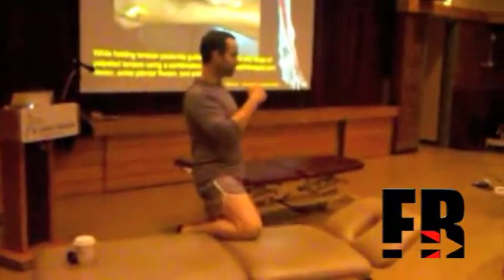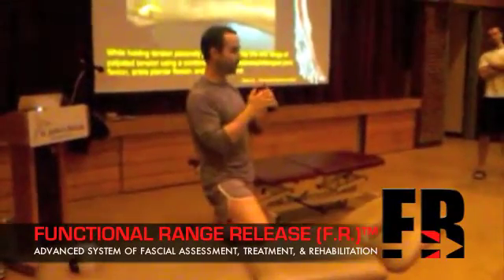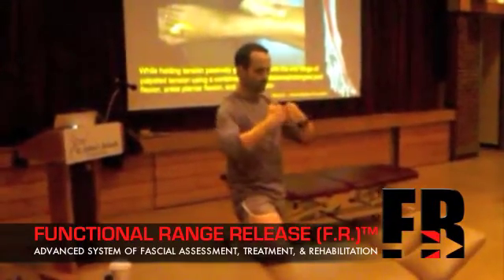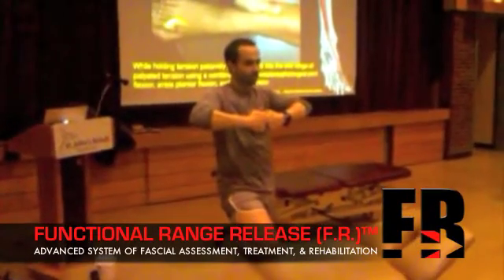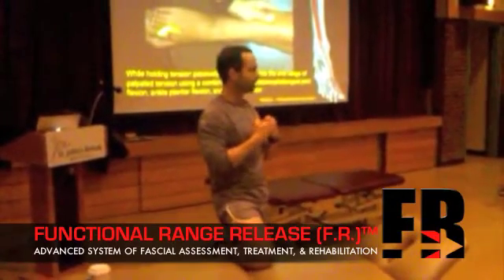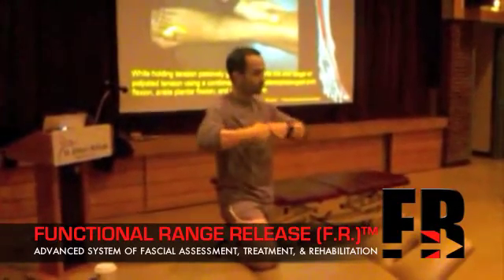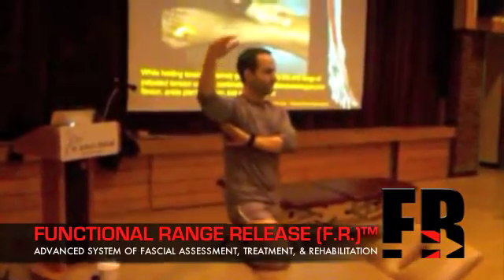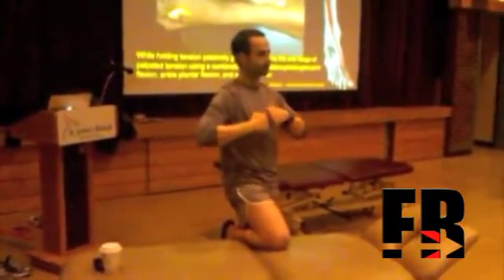Joint mechanics of impingement symptoms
Dr. Andreo Spina, creator of the Functional Range Release (F.R)™ system of fascial assessment & treatment, discusses the biomechanics involved in the creation of joint impingement symptoms at an F.R.™ 'Lower Limb' seminar in Toronto, Ontario, Canada